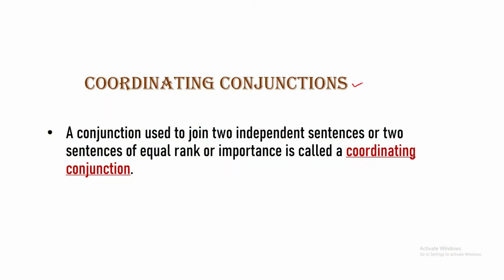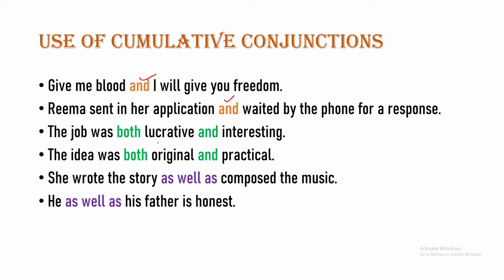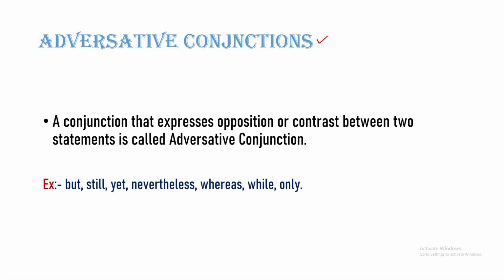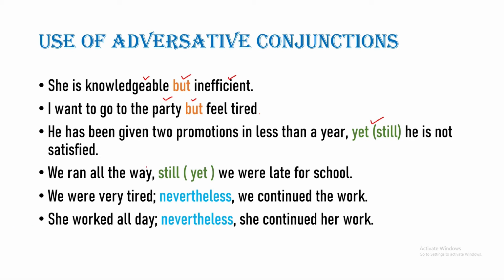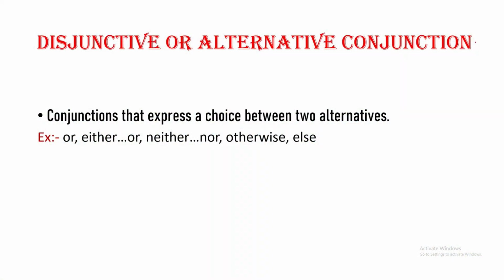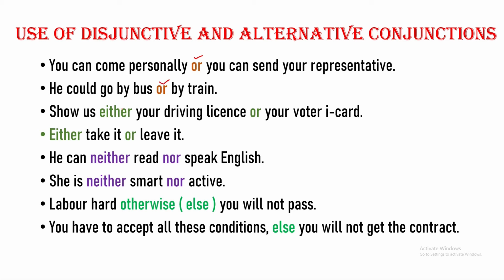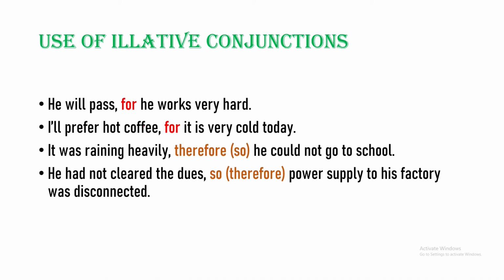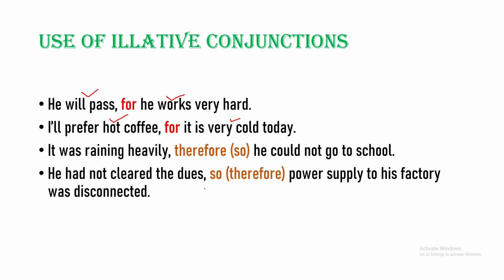Conjunctions Part 3 | Coordinating Conjunctions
Conjunctions which are used to join two statements of equal rank or order, is called Coordinating Conjunction.

 Four kinds of coordinating conjunctions:

1) Cumulative Conjunctions: The conjunction which is used to join one statement to the other.
Ex:- and, both...and, as well as, no less than, not only...but also

2) Adversative Conjunction:- The conjunction which is used to express an opposition or contrast.
Ex:- but, still, yet, nevertheless, whereas, while, only

3) Disjunctive or Alternative Conjunction:- Conjunctions that express a choice between two Alternatives.
Ex:- or, either...or, neither...nor, otherwise, else.

4) Illative Conjunctions:- Conjunctions that express an inference.
Ex:- for, so, therefore

Watch till the end of the video to get the concept better.

If you have any doubt, you can ask question in the comment section.